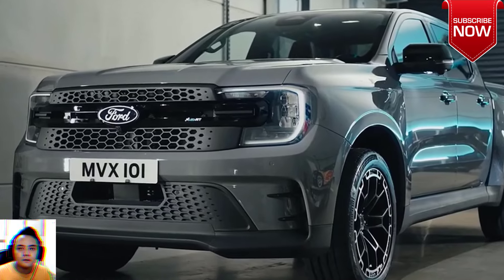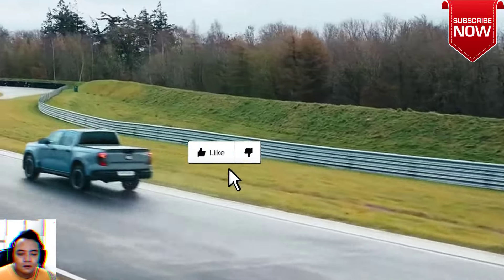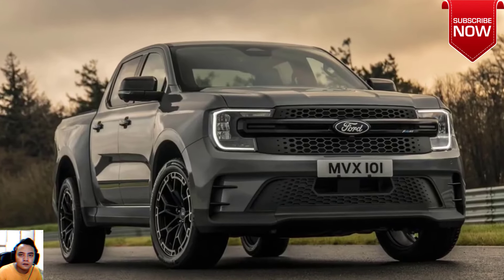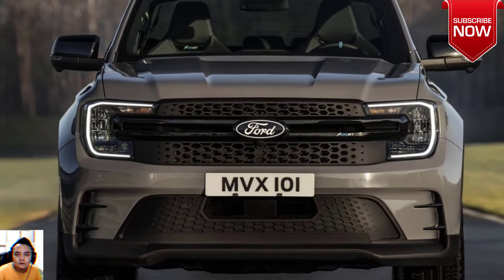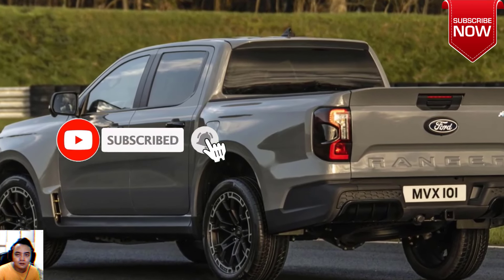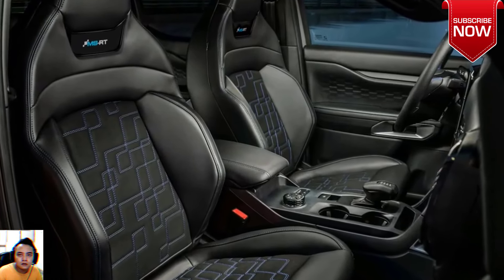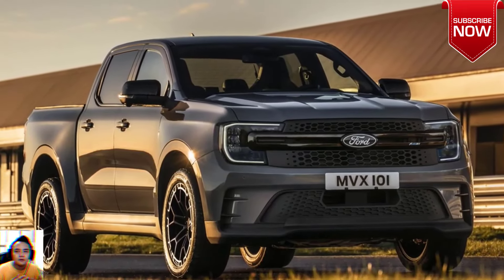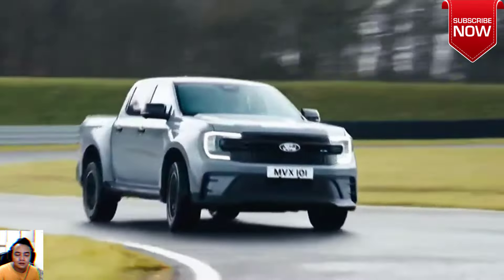in 2024 FORD RANGER MS RT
in 2024 FORD RANGER MS RT Review Price Specs and Overview

THE ULTIMATE STREET TRUCK
The All-New Ford Ranger MS-RT provides strength and style, wherever the road or the job leads. Reliability and quality you can trust and MS-RT's bold and sporting on-road looks are what driving success looks like.

in 2024 FORD RANGER MS RT Review
MS-RT Ranger
COMMANDING
APPEARANCE
DISTINCTIVE
DETAILING
The All-New Ford Ranger MS-RT delivers head-turning style and powerful performance. Bringing together a rugged exterior and refined cabin, the All-New Ranger MS-RT means zero compromise.

in 2024 FORD RANGER MS RT Price
Premium sports body styling adds to the vehicle’s sporty character from every angle. At the front, a striking bumper with an integrated splitter and a honeycomb front grille, flanked by LED headlights and signature C-Clamp DLR. Extended wheel arches and sculpted side-skirts give a pronounced side profile, increasing its width by 82mm over other models. To the rear a distinctive cab-spoiler, bumper with motorsport-style diffuser and ducktail spoiler. Class-leading design and motorsport heritage means 21” diamond-cut alloy wheels set in exclusive, noise-reducing premium tyres, gloss black mirror caps and door handles.

Just when you thought the Ford Ranger MS-RT couldn’t get any more iconic, we’ve combined the striking motorsport design with enhancements to deliver the imposing characteristics that our customers love.

in 2024 FORD RANGER MS RT Specs
Dr James Kerr, Design and Engineering Director
Ford Ranger MS-RT FrontFord Ranger MS-RT SideFord Ranger MS-RT BackFord MS-RT Ranger
IMPROVED
HANDLING
The All-New Ford Ranger MS-RT guarantees a superior level of handling and controllability on the road, without compromising its 1-tonne payload and 3.5tn towing capacity.

Equipped with the latest in performance, safety and comfort, the All-New Ford Ranger MS-RT cabin gives you confidence to succeed. Hand-crafted eco-leather and suede interior, bespoke sports seat bolsters, and a heated sports steering wheel go alongside Ford’s SYNC 4 connectivity via a 12” touchscreen making communication and entertainment effortless.

in 2024 FORD RANGER MS RT Overview
Ford Ranger MS-RT interior
MS-RT Custom interiorMS-RT Custom interiorFord Ranger MS-RT interior
IMPORTANT
Imagery displays the All-New Ford Ranger MS-RT in Conquer Grey.
Imagery and information shown throughout this website may not reflect latest specifications, colours may vary, options and/or accessories may be featured at additional cost.

Gemonmimabebi